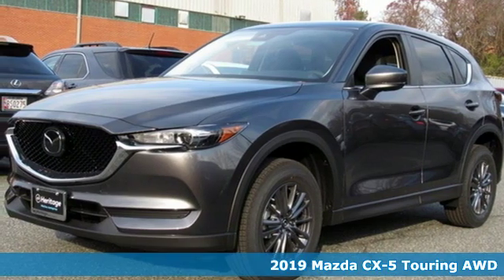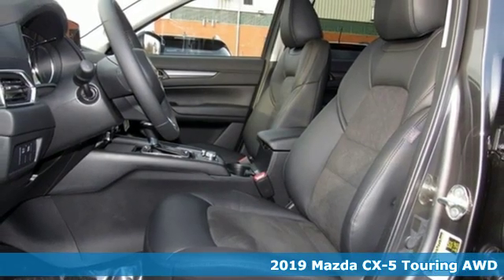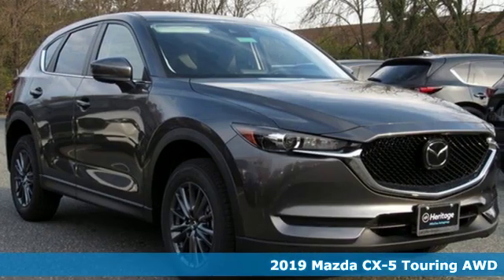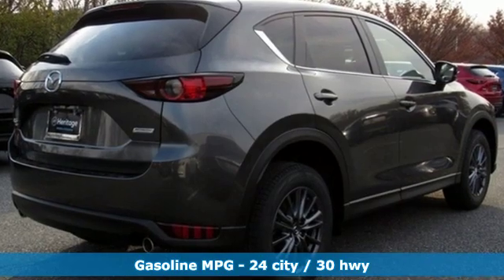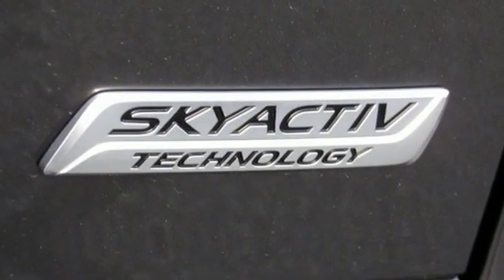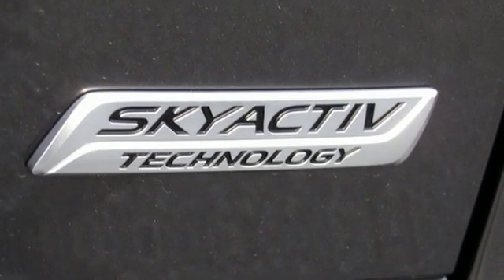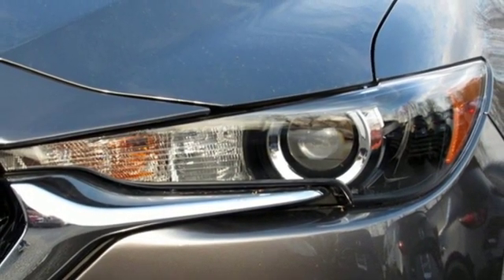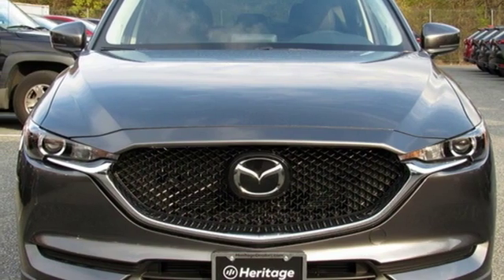New 2019 Mazda CX-5 Lutherville MD Baltimore, MD Z9691404 - SOLD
Year: 2019
Make: Mazda
Model: CX-5
Trim: Touring
Engine: SKYACTIVA® 2.5L 4-Cylinder DOHC 16V
Transmission: 6-Speed Automatic
Color: Gray
Interior: Black
Stock #: Z9691404
VIN: JM3KFBCM8K0691404

Address:
1630 York Road